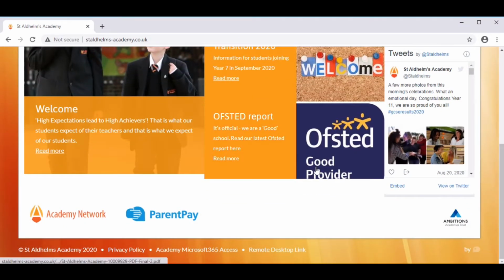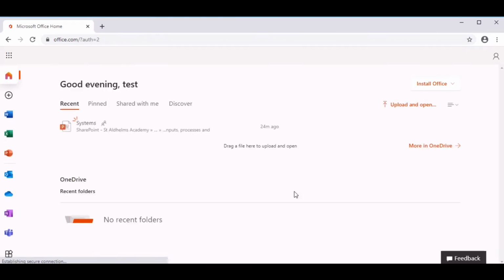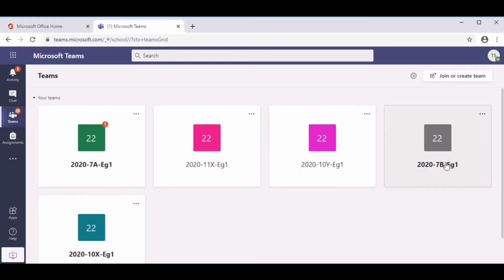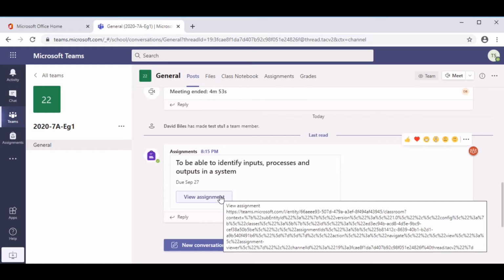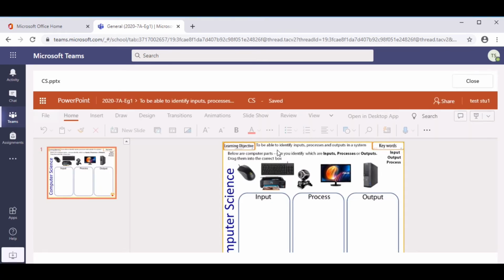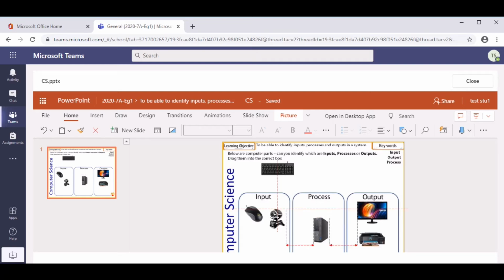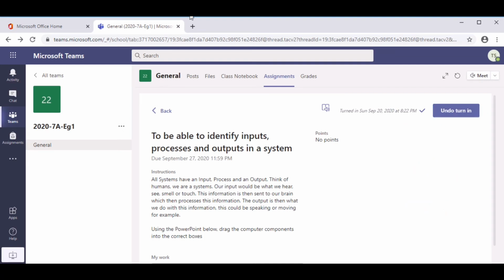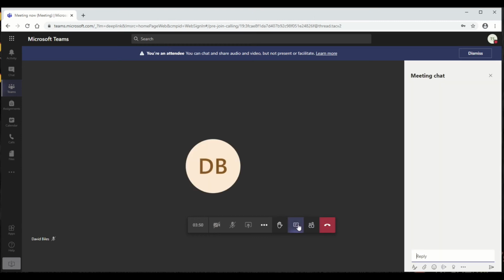Student access to teams and live lessons